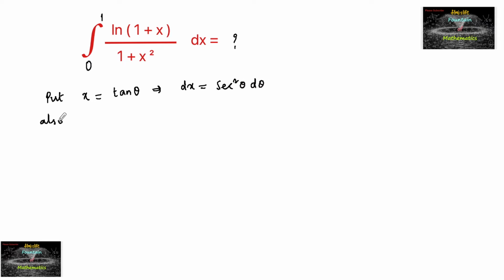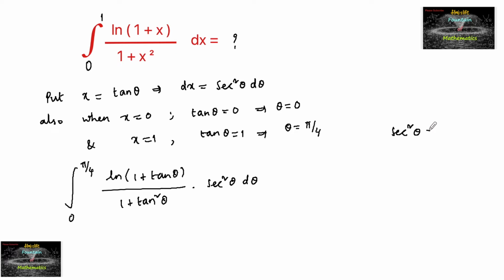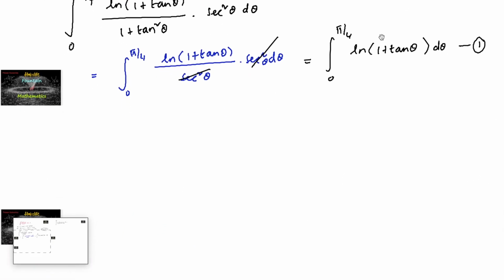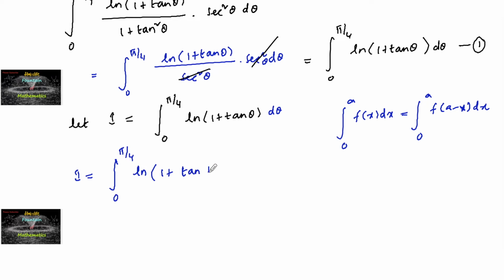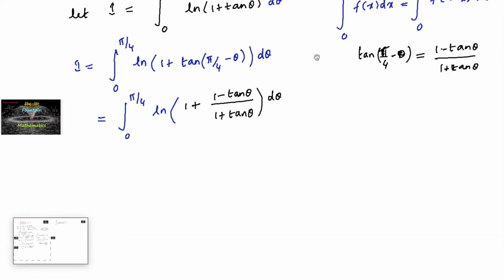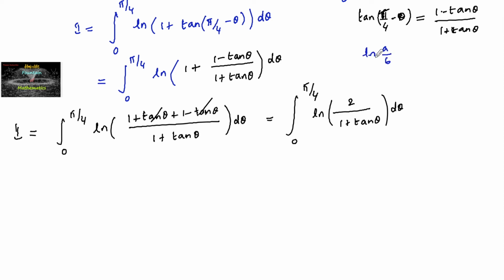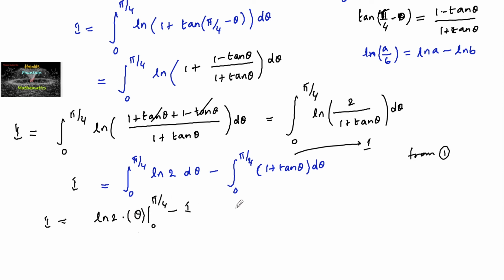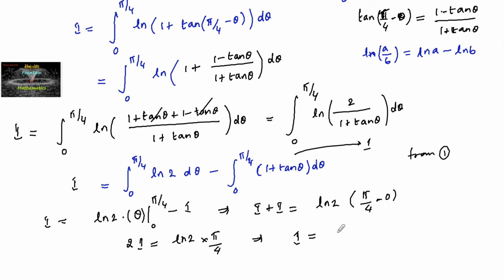Find the value of integral 0 to 1 ln(1+x)/1+x² dx=?Definite Integration JEE Mains cet objective